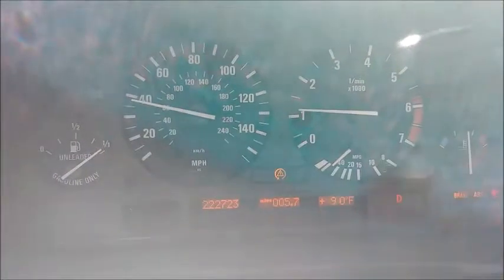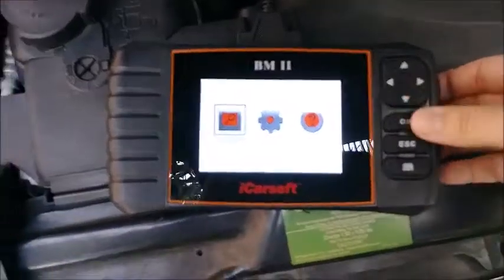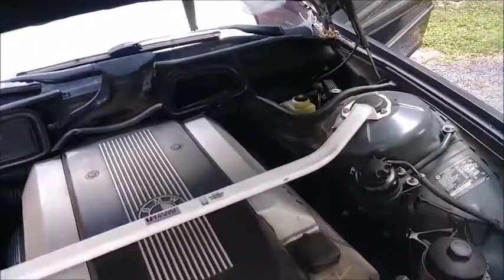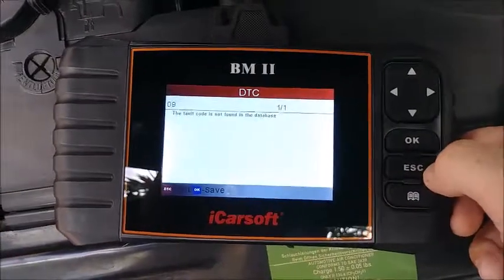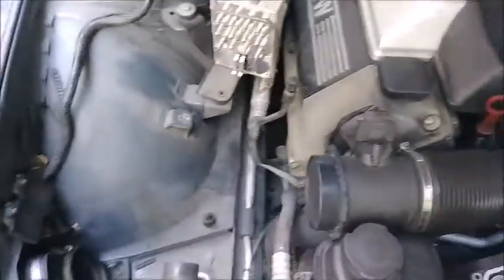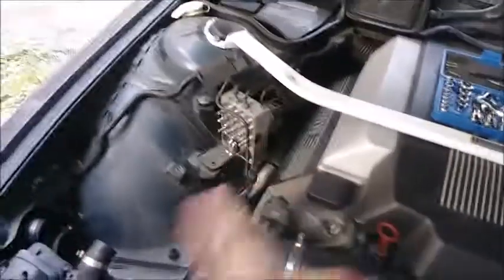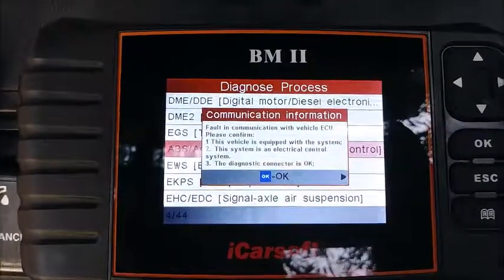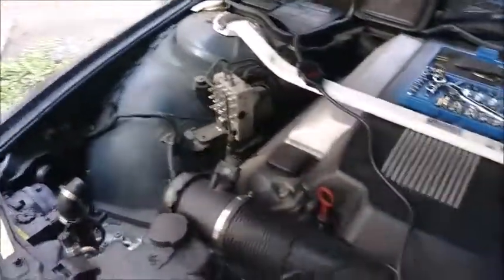BMW e38 ABS code 21 front wheel speed sensor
How to diagnose ABS codes in the BMW e38 via the serial port. What is ABS code 21? How to fix it? What is"the trifecta"? I'll show you in this video.